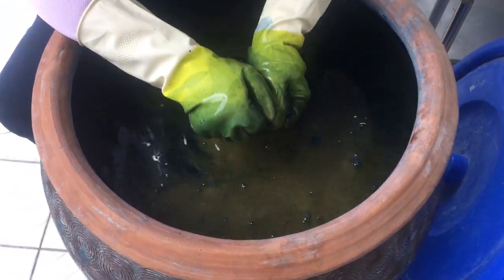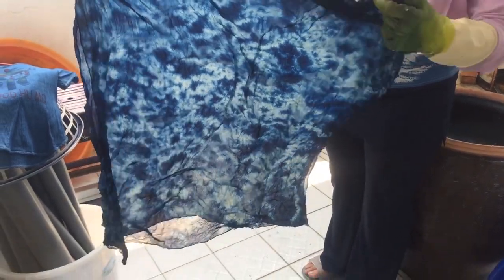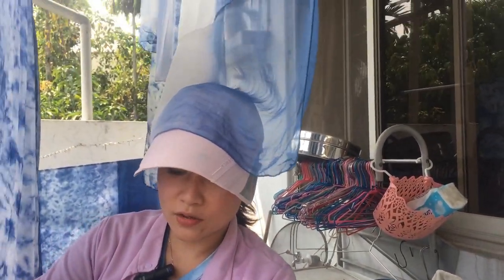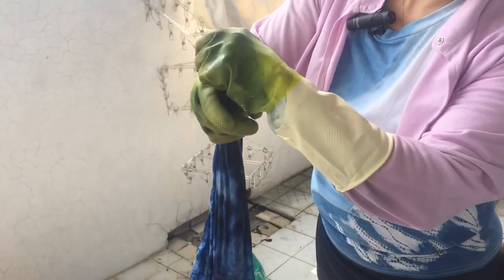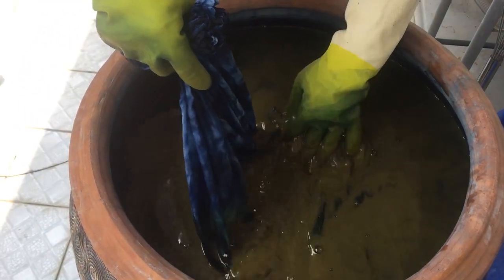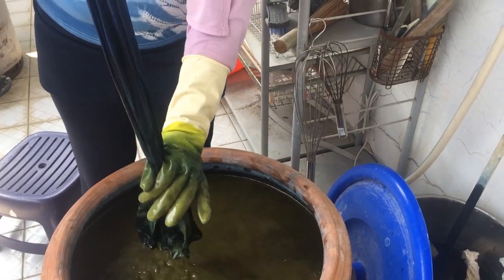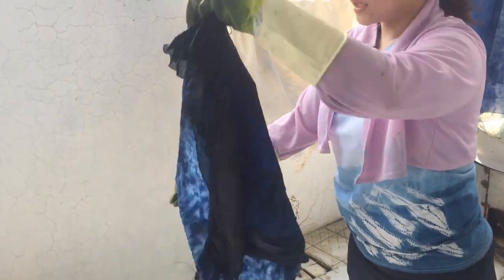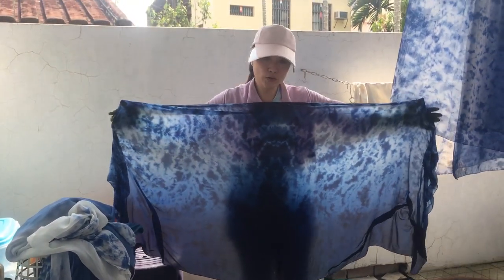Beautiful silk scarf for spring part 3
Tutor:Evangeline Yang
Photographer:Ferdinand Yang